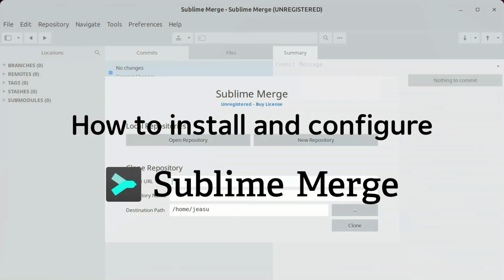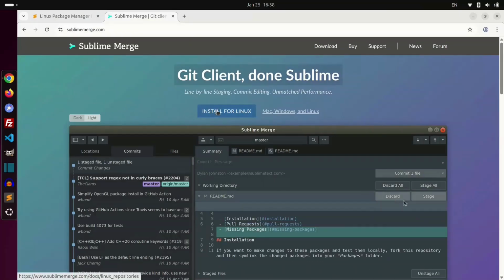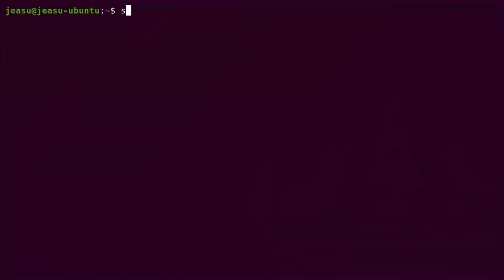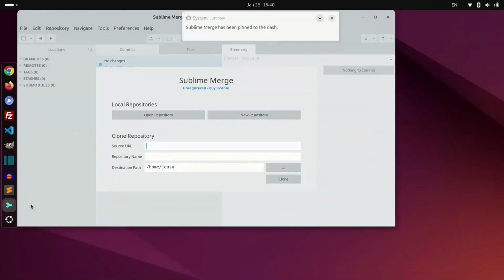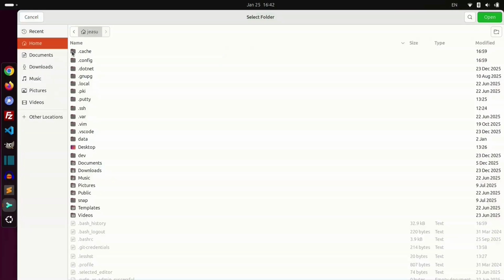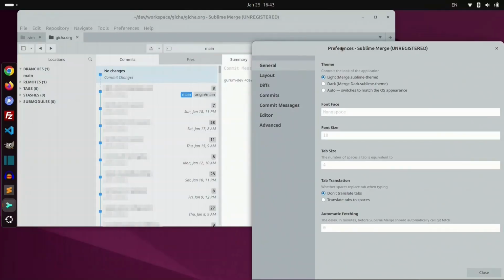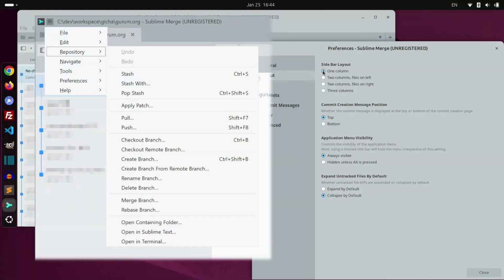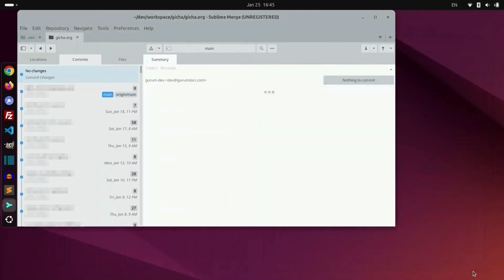How to Install and Configure Sublime Merge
Sublime Merge is a Git GUI and merge tool from Sublime HQ, the creators of Sublime Text. It's a GUI Git management tool based on the same high-performance, cross-platform GUI toolkit and syntax highlighting engine used in Sublime Text.